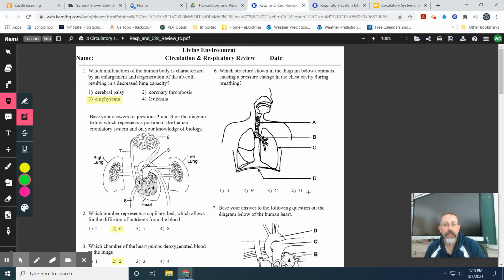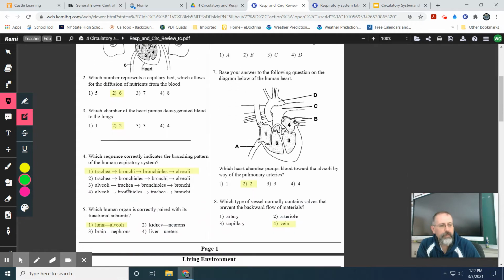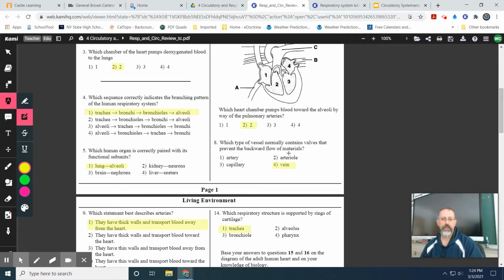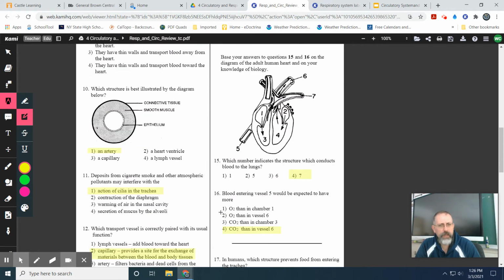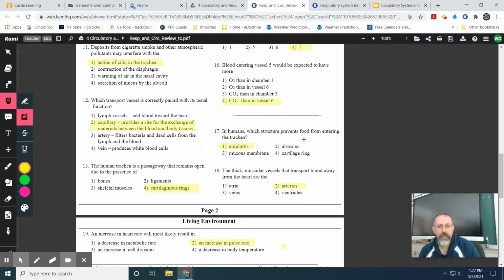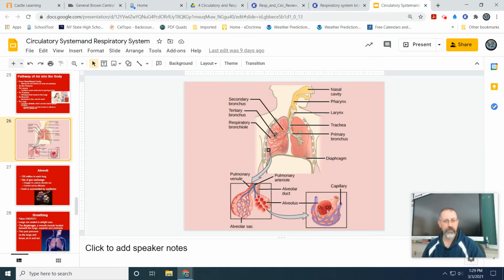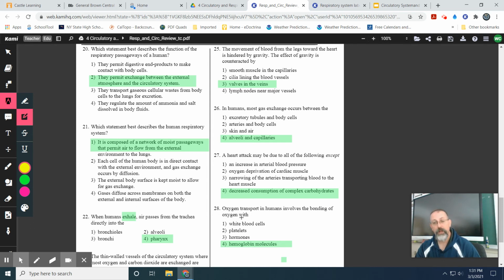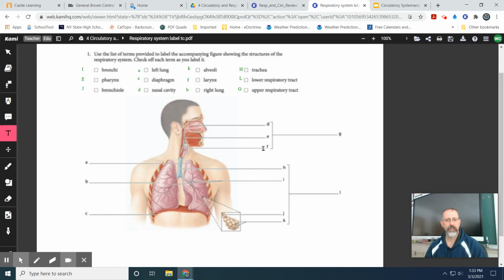Circ / Resp Review and Respiratory Diagram